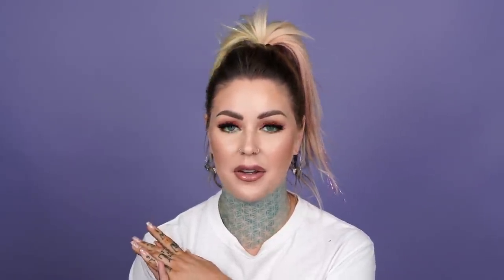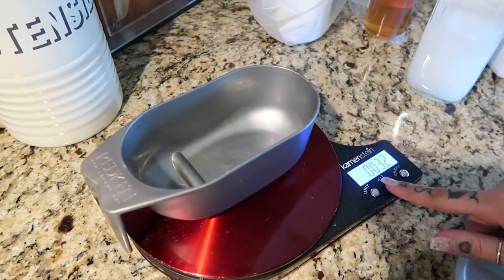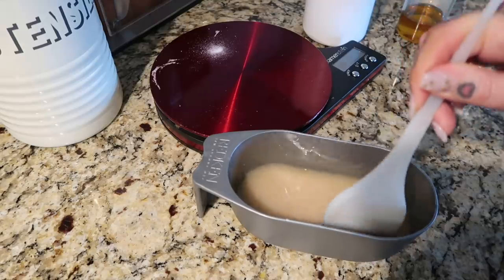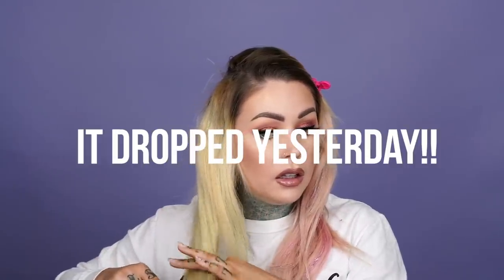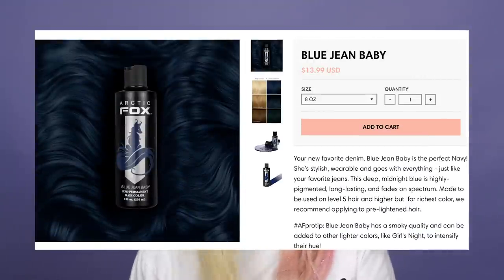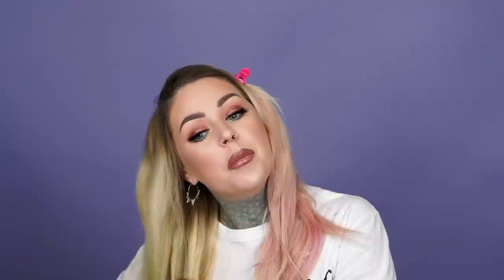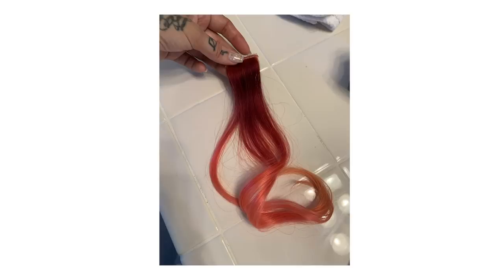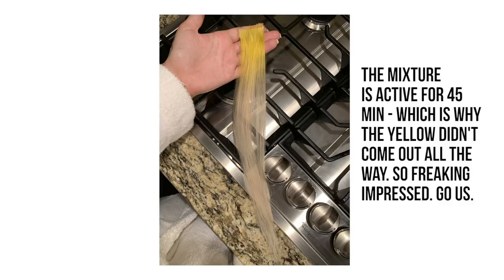TESTING THE ARCTIC FOX COLOR REMOVER | Kristen Leanne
Testing new Arctic Fox products is part of my job as the founder, SO I figured I might as well bring you guys in on the journey and let's see how this color remover works, or doesn't work. LOL NEW AF Shade